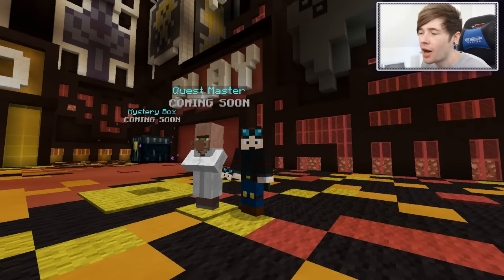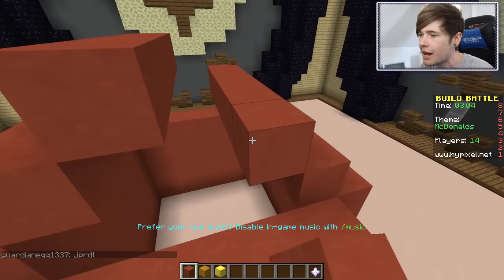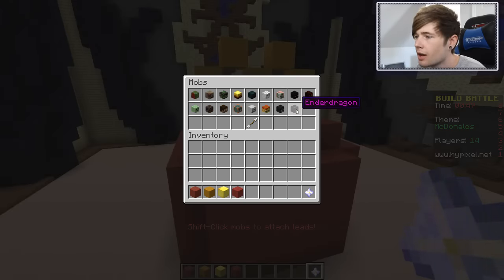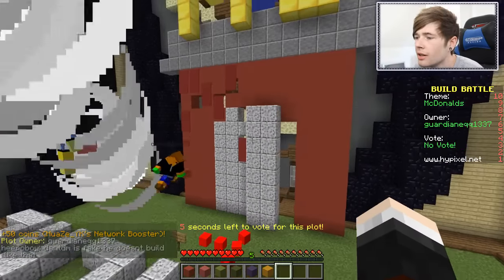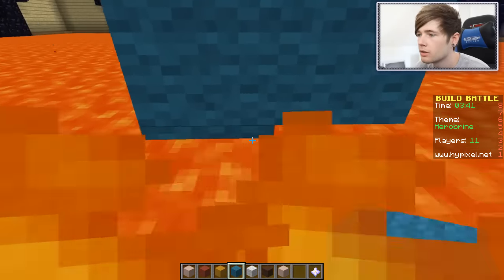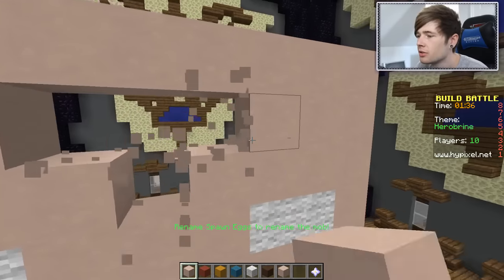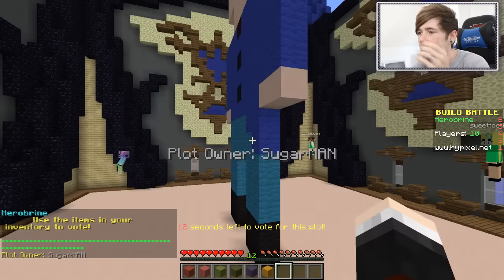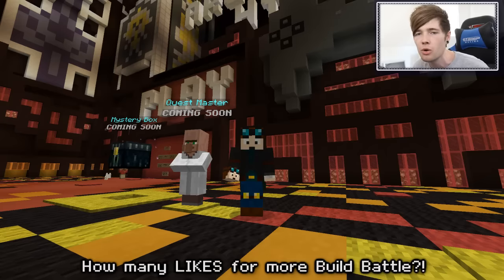Minecraft | DERPY HEROBRINE!! | Build Battle Minigame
► Merchandise!